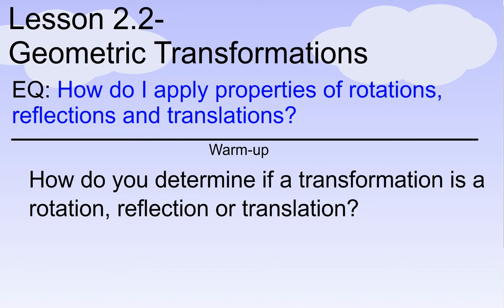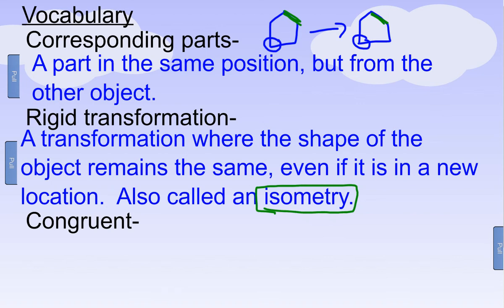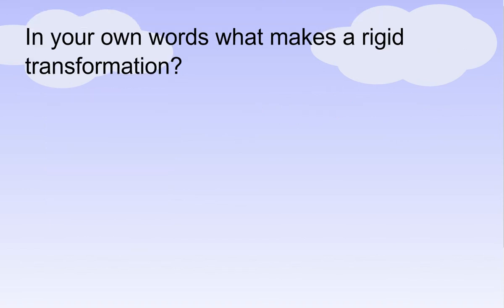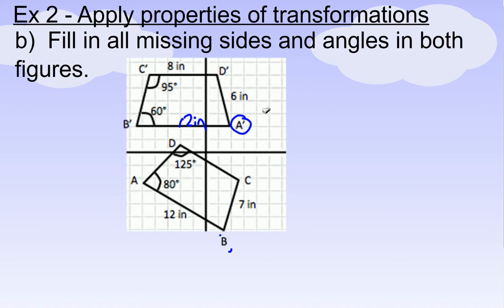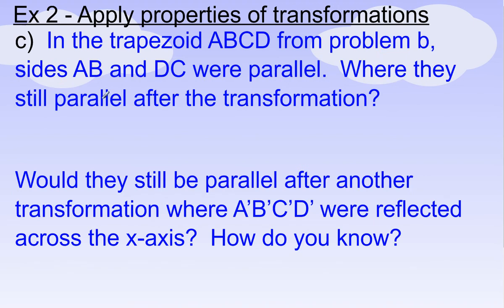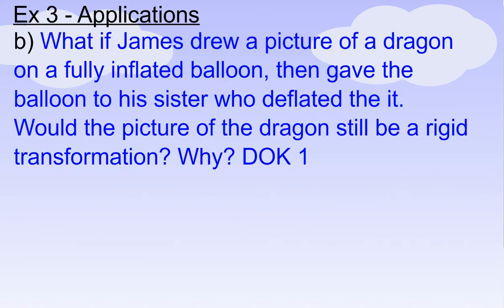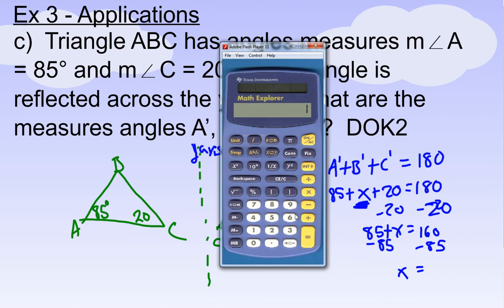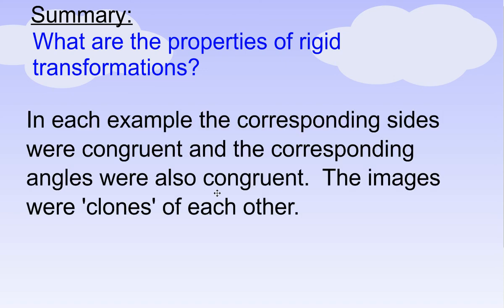Grade 8 Lesson 2.2